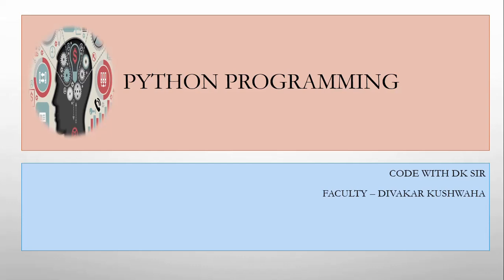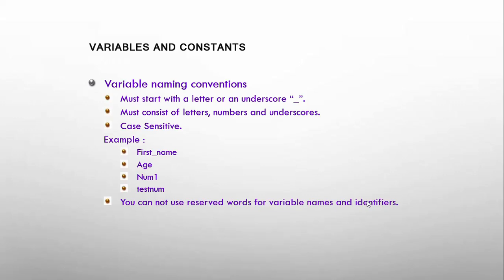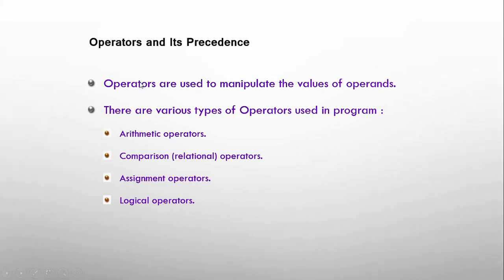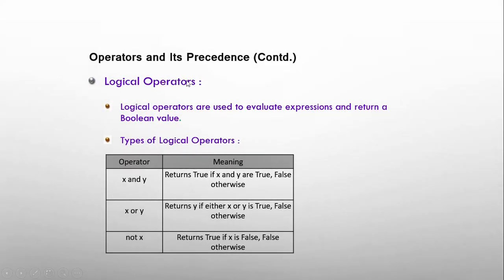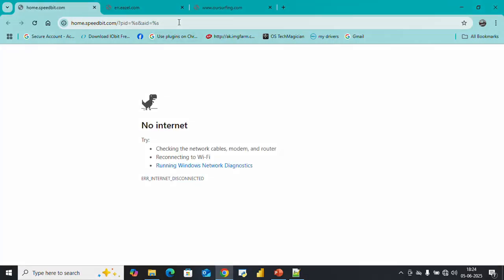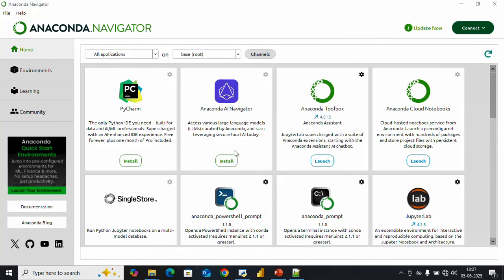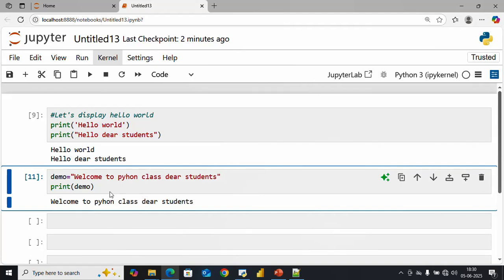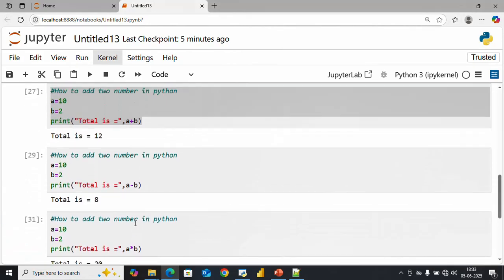Variables and Constants & Python software installation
In this session, you will learn to implement:

Programming statements.
Operators and its precedence.
User inputs.

Fixed values used in programs such as numbers, letters, and strings are called as constants.
Values of constants never change during program execution.
Variables are named memory location used to store data in program which keeps on changing during execution. Programmers can decide the names of the variables.

Must start with a letter or an underscore “_”.
Must consist of letters, numbers and underscores.
Case Sensitive.
Example :
First_name
Age
Num1
testnum
You can not use reserved words for variable names and identifiers.

Mnemonic variable names :

Use simple rules of variable naming and avoid reserved words.
While using simple rules we have lot of choice for variable naming.
Initially this choice can be confusing either in reading or writing the program.

For example, the following two programs are identical in terms of what they accomplish, but very different when you read and try to understand them.

x = 2               Assignment Statement
x = x + 2         Assignment with expression
print x             Print statement

Various components of programming statements

Variable
Operator
Constant
Reserved Word